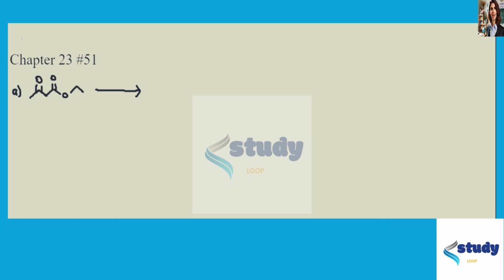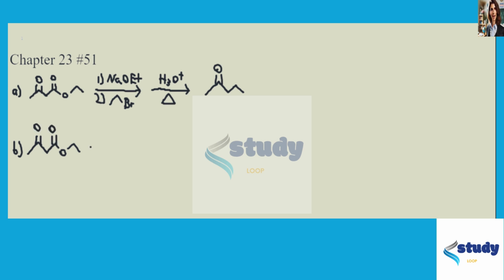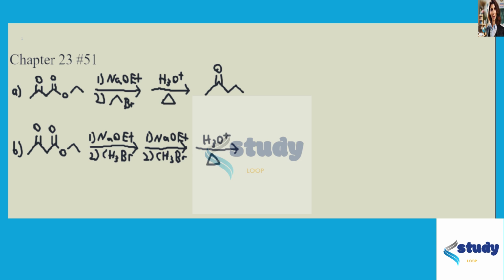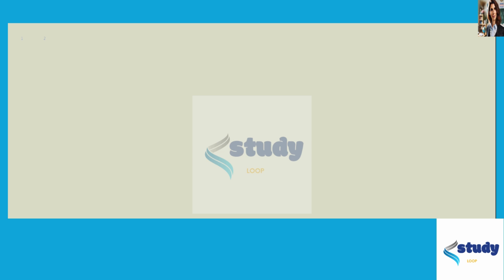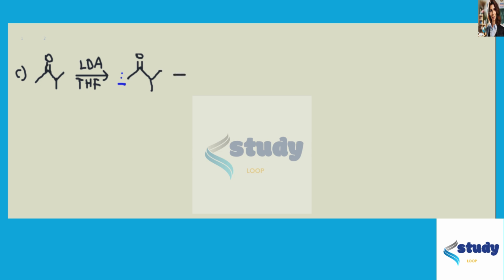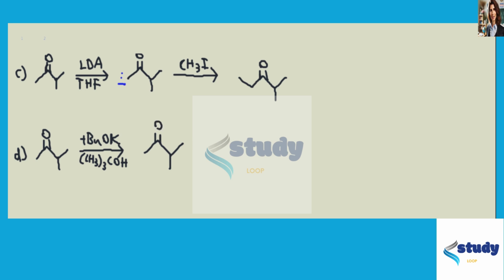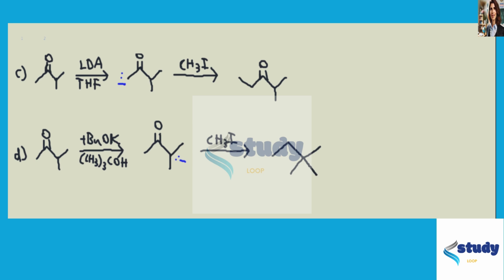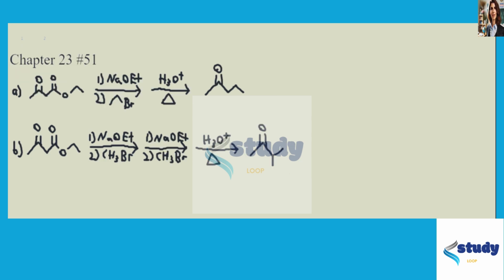[Chemistry] Synthesize each compound from ethyl acetoacetate. You may use any other organic or inorg